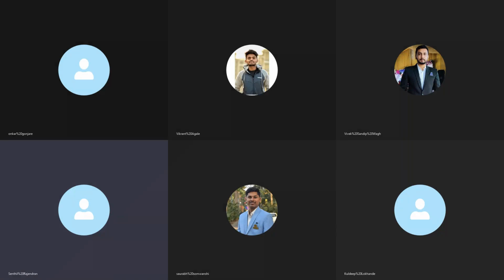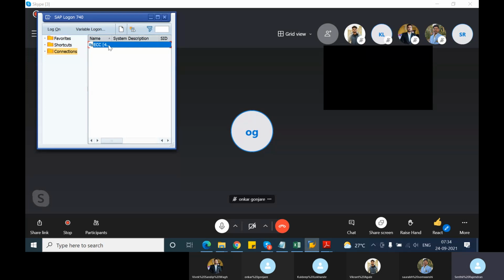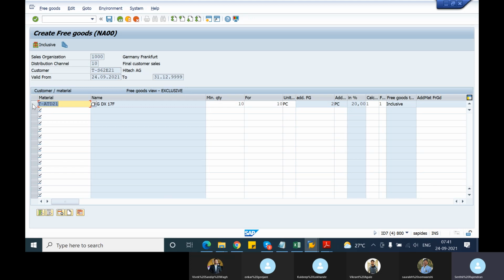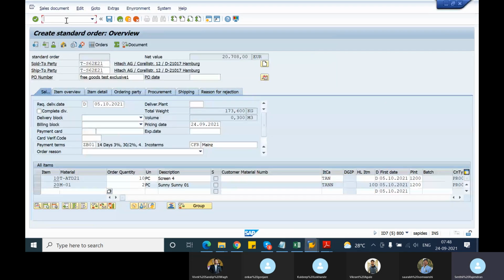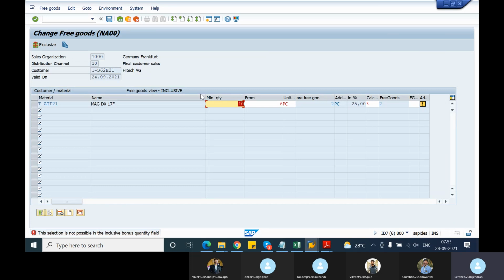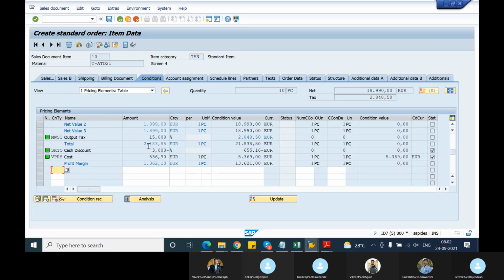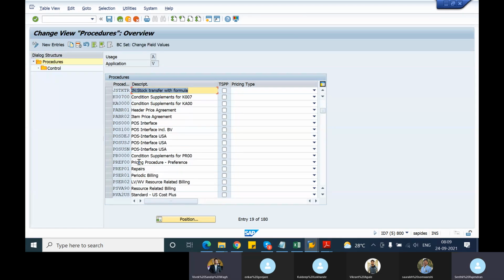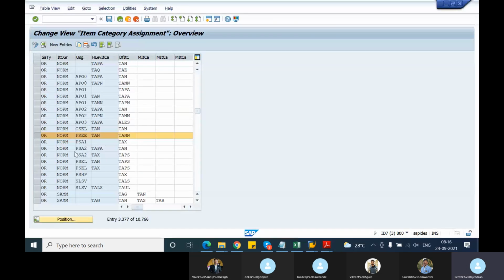SAP Complete Course from Beginning Part-10